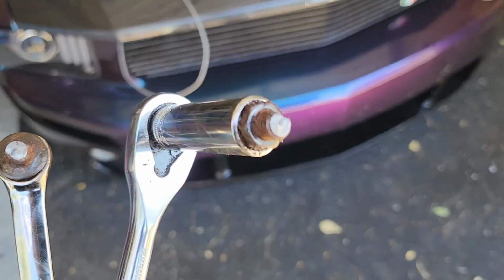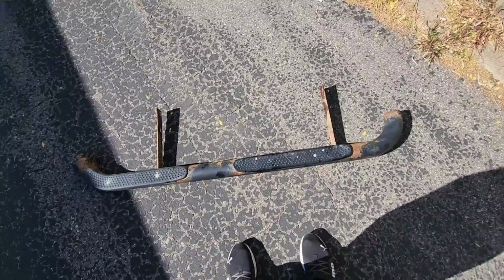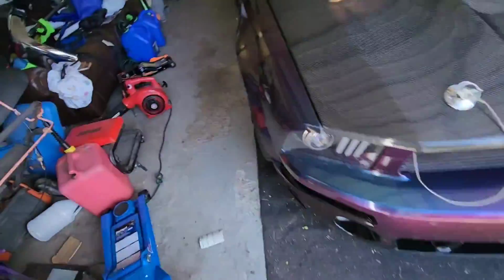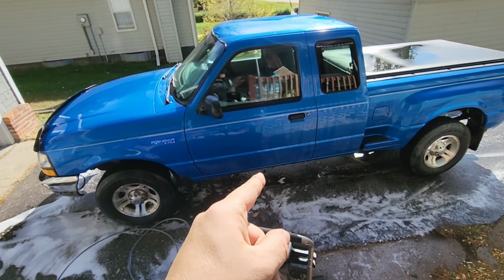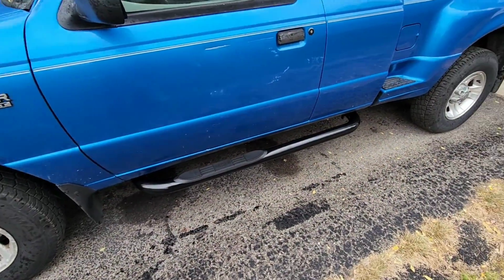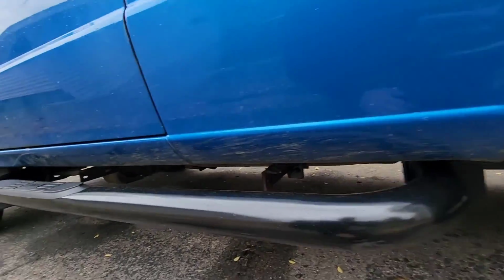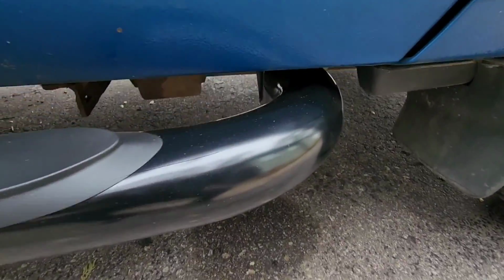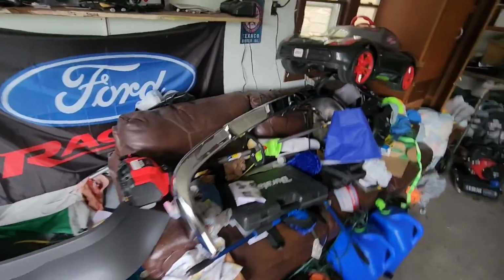Ford Ranger Nerf Bars Installation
installing the new nerf bars onto the Ford ranger.